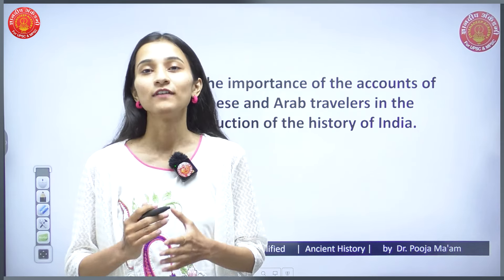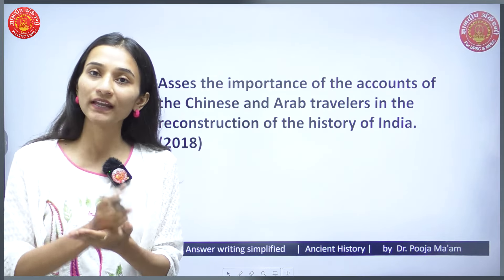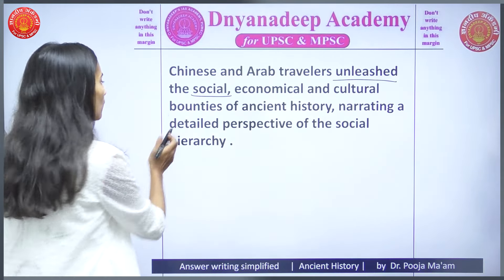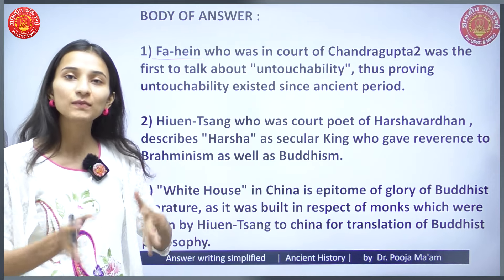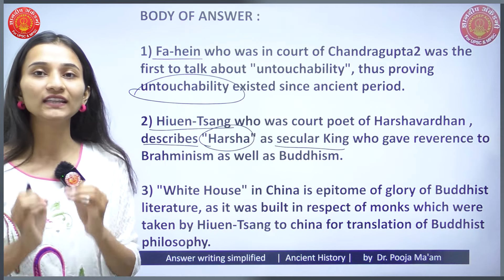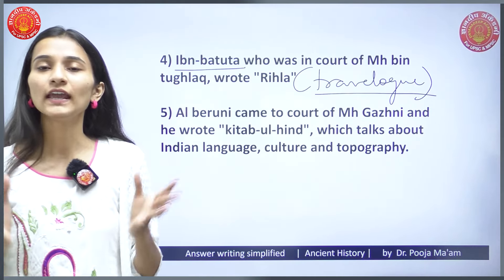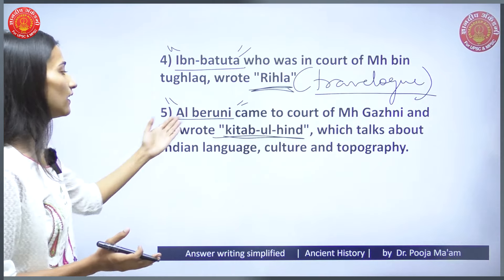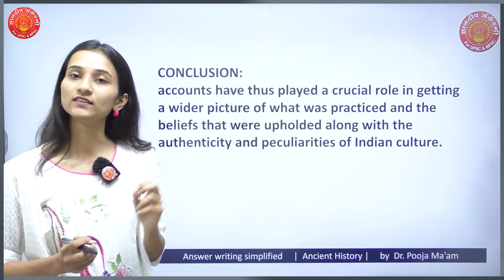UPSC answer writing | Ancient History PYQ:110 | By Pooja Ma'am mpsc UPSC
UPSC Mains answer writing | Ancient History PYQ:110 | By Pooja Ma'am mpsc UPSC
UPSC Mains Series Important Lectures -
यूपीएससी मुख्य परीक्षेसाठी लागणारे संपूर्ण मार्गदर्शन या सिरीज द्वारे आम्ही तुम्हाला देण्याचा प्रयत्न करत आहोत. प्रत्येक विषयाचे Answer Writing कशा पद्धतीने करावे याबद्दलची सर्व सविस्तर माहिती तुम्हाला इथे मिळेल.
हे सिरीज सर्व विद्यार्थ्यांसाठी अतिशय उपयुक्त आहे.
Dnyanadeep Academy App Link -
upsc 2024
upsc 2024 strategy
upsc 2024 plan
upsc strategy for 2024
upsc 2024 preparation strategy
strategy for upsc 2024,how to prepare for upsc 2024
upsc 2024 strategy hindi medium
upsc 2024 exam date
upsc 2024 syllabus
upsc 2024 preparation
upsc cse 2024 strategy
#2024 upsc strategy
upsc 2024 prelims strategy
#2024 strategy for upsc
upsc 2024 prelims
upsc 2024 calendar
upsc strategy 2024
upsc 2023,upsc cse